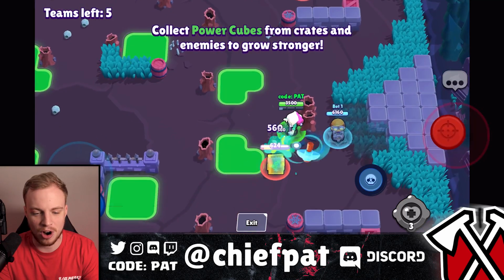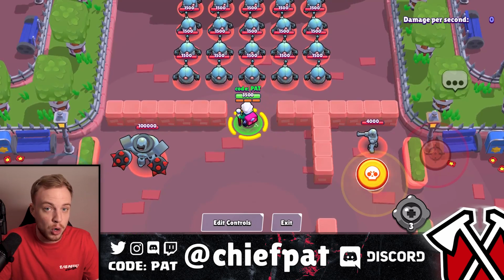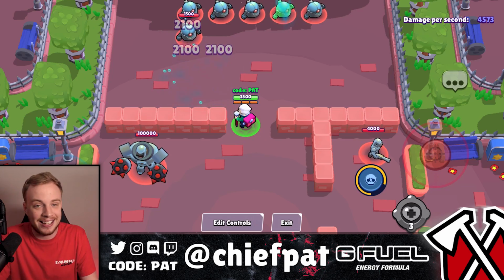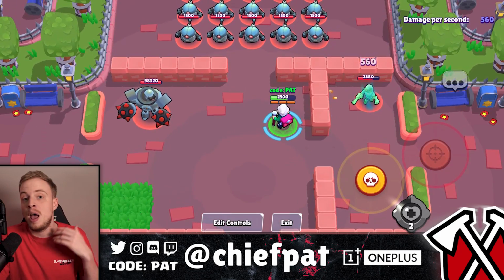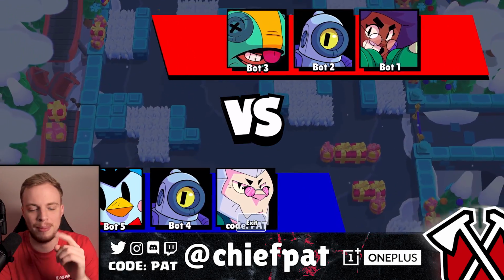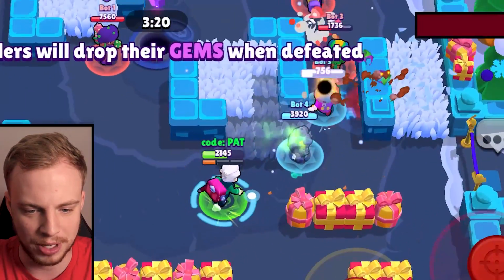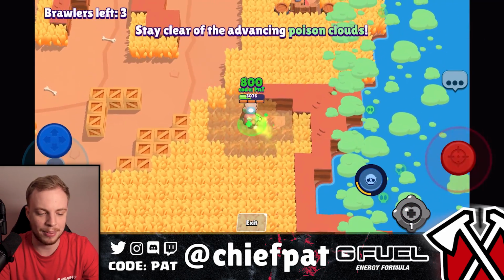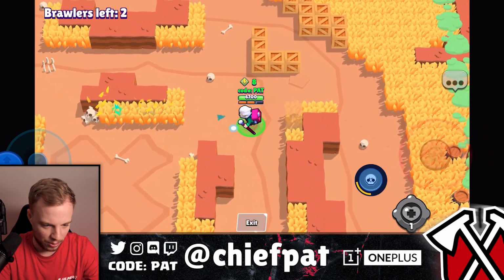BYRON is a MONSTER...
New Brawler Byron is LEGIT... | Brawl Stars | Chief Pat